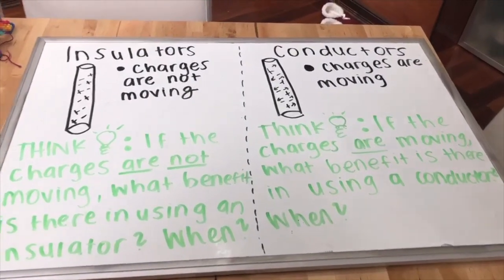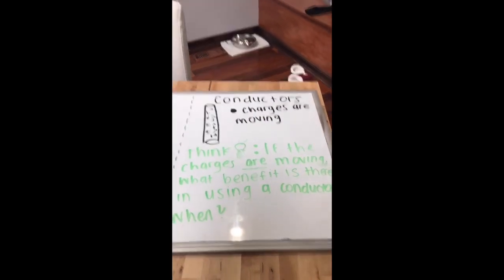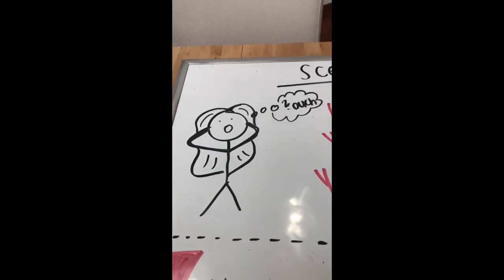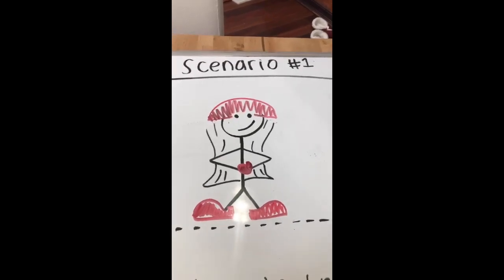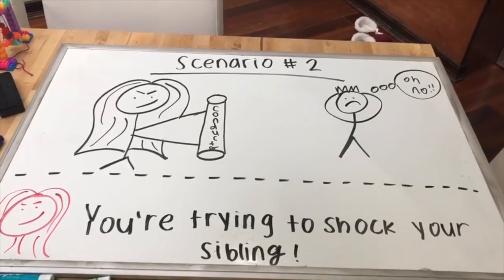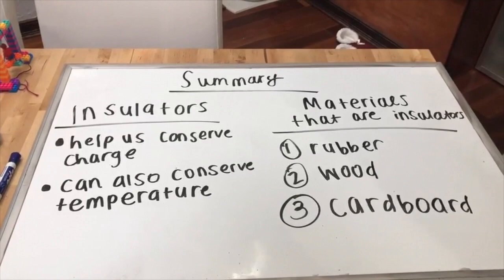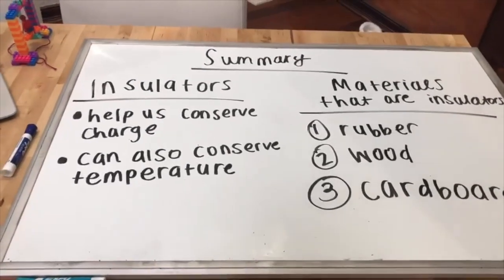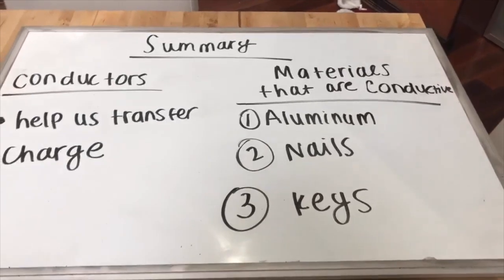InsulatorsConductors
This video is about InsulatorsConductors